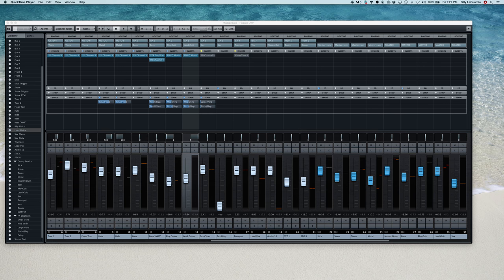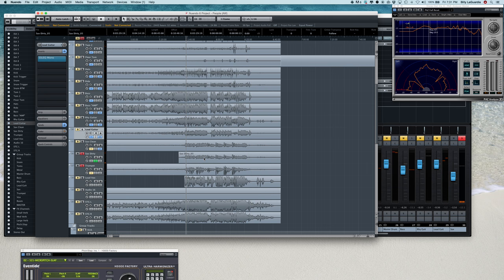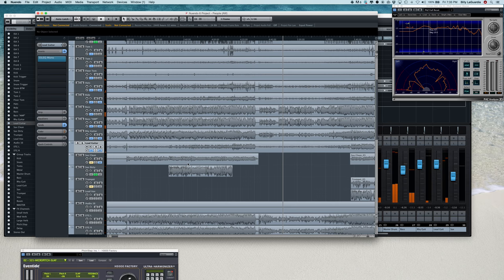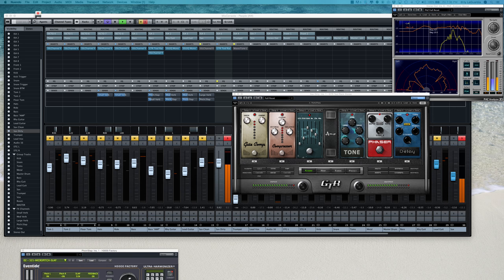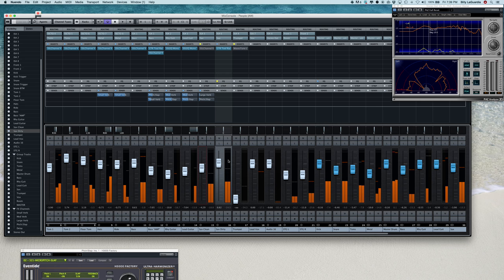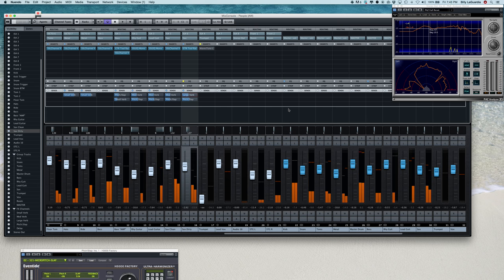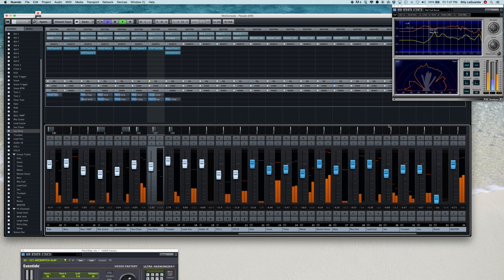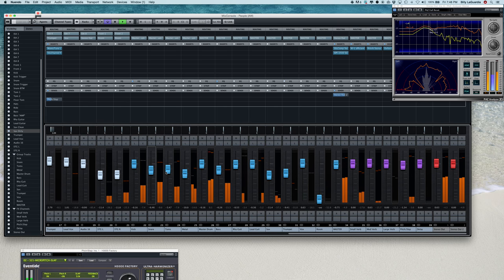Mixing A Live Band Recording - Part 5 Sax & Trumpet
Processing horns for Blair & Company's song called "People" recorded at Drom in NYC.